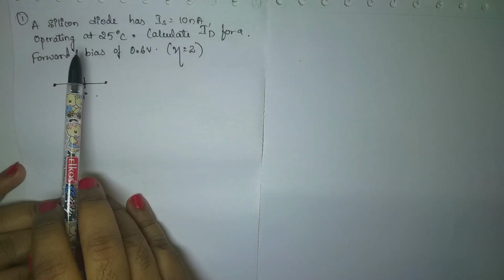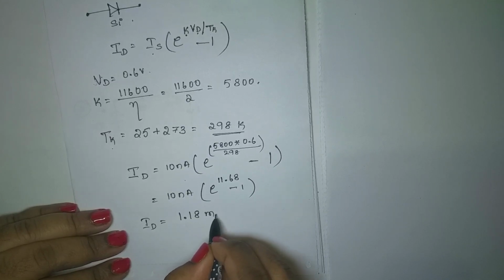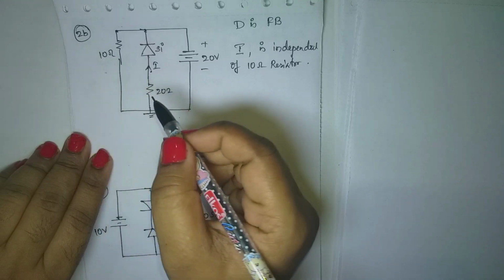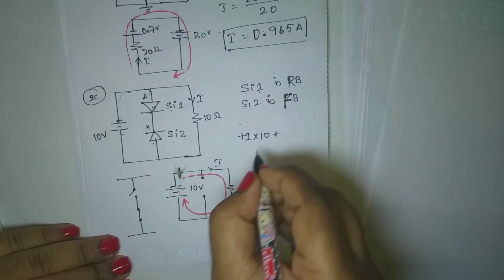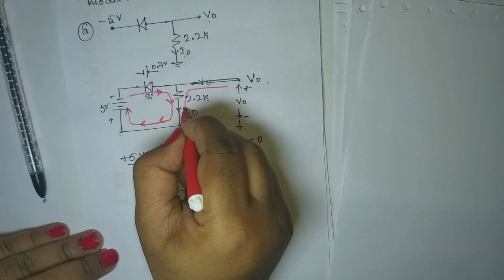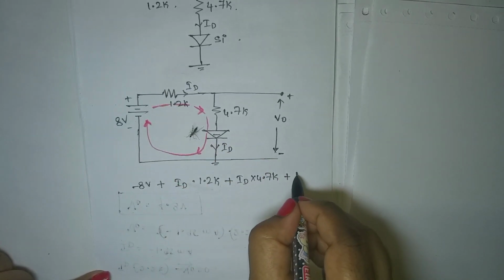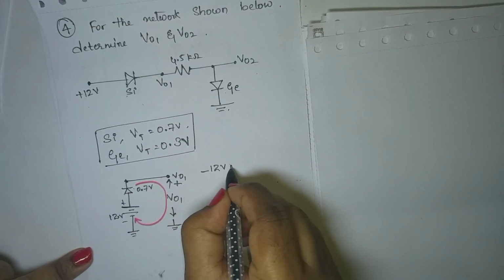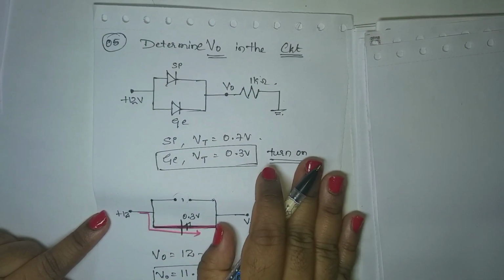M01-S11, Numerical on Diode, Semiconductor Diode and its applications. VTU – 18ELN24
M01-S11, Semiconductor Diode and its applications. Basic Electronics
VTU – 18ELN24
Topics Covered
Nuemerical on diode